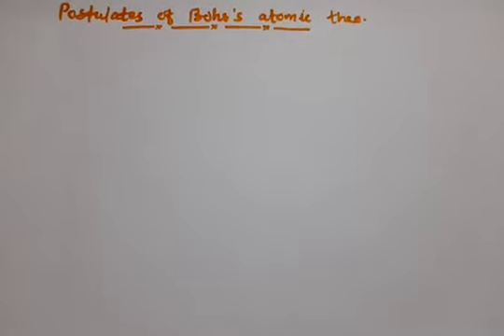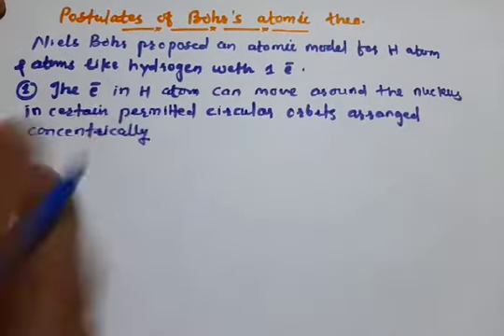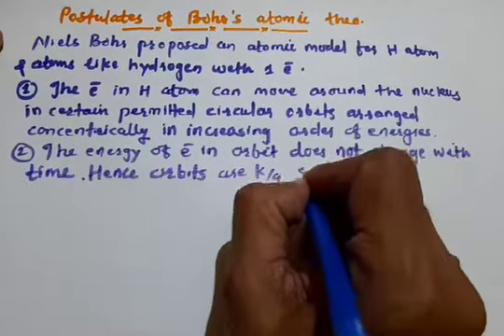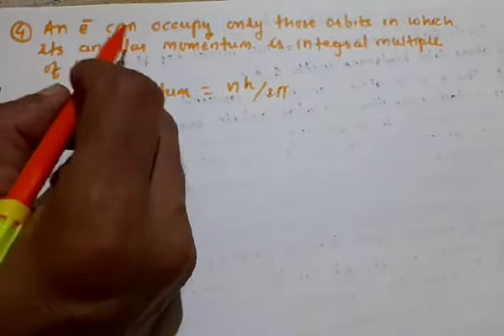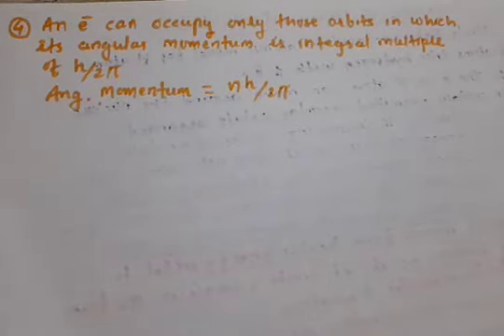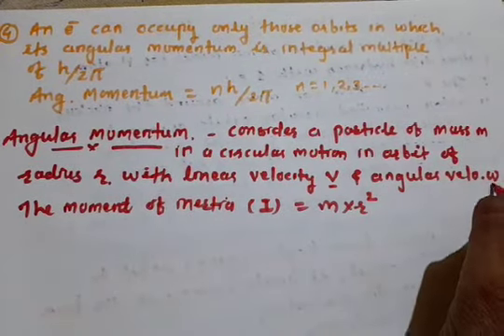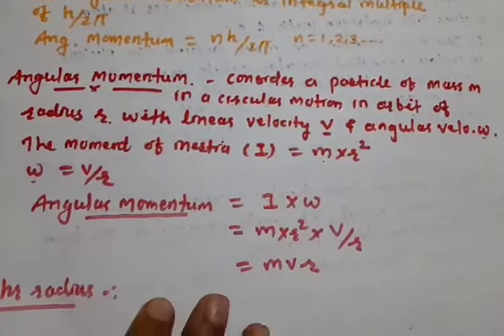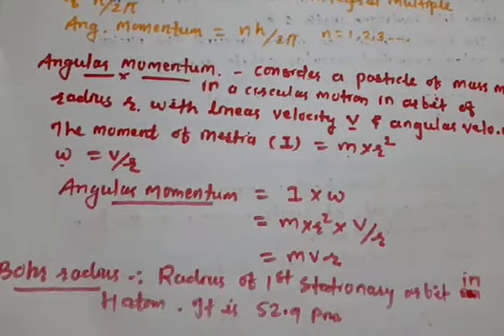Postulates of Bohr's atomic theory.